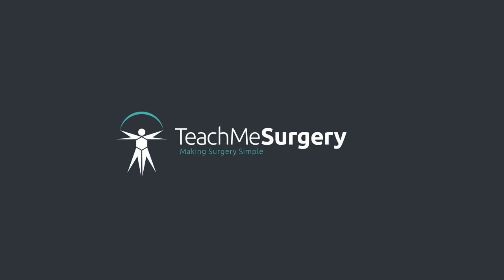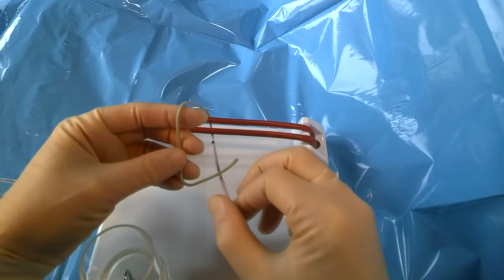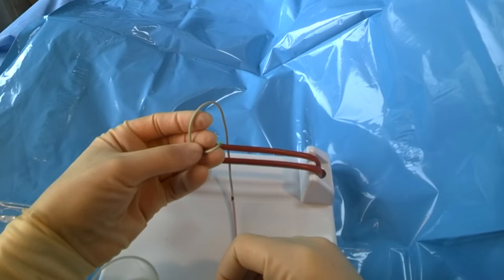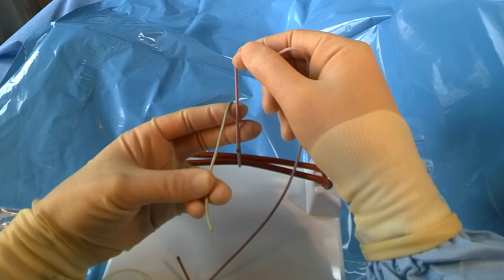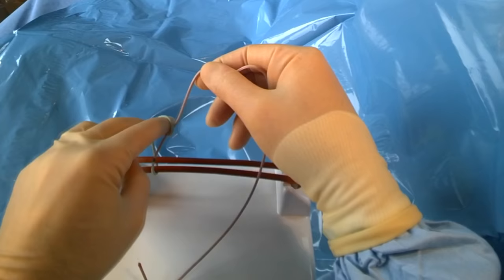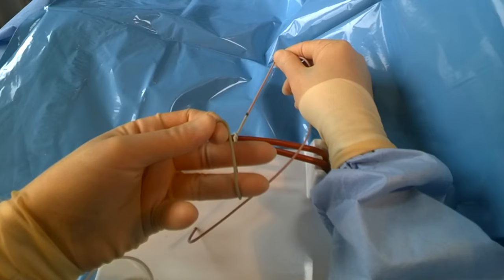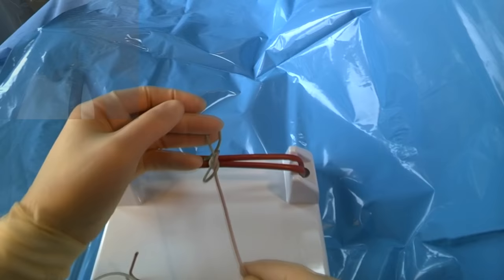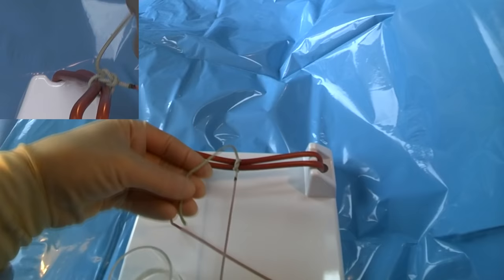Surgical Skills - One-Handed Knot Tying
Learn how to perform an interrupted suture.

to see our written guide for this procedure.

Surgical knots are used in nearly all surgical procedures. A completed knot should be firm, to prevent slipping, and as small as possible, to reduce foreign body reactions.